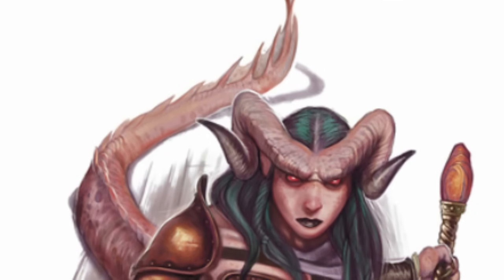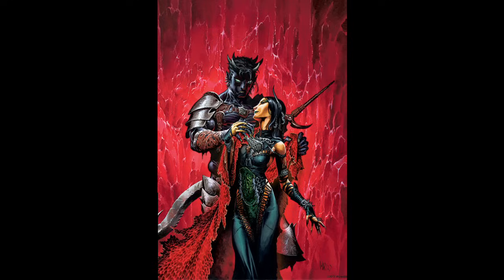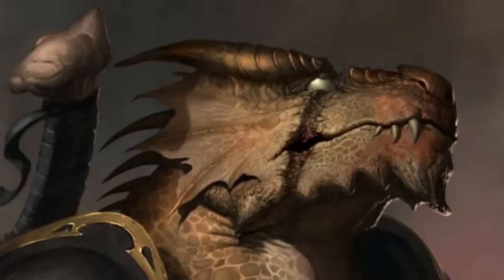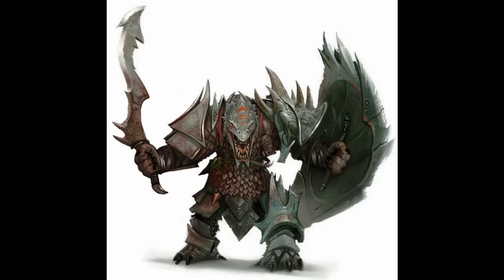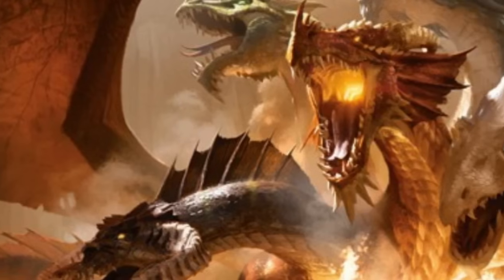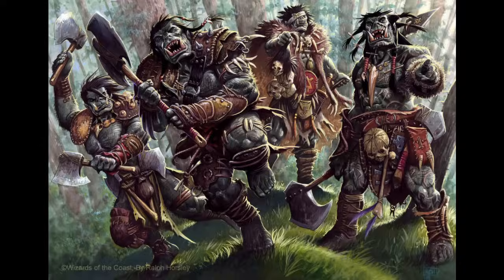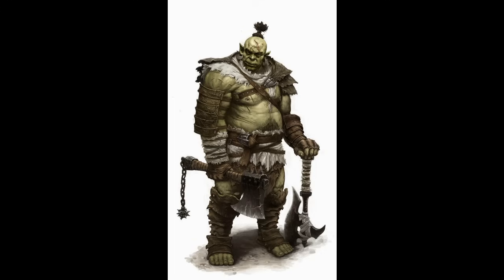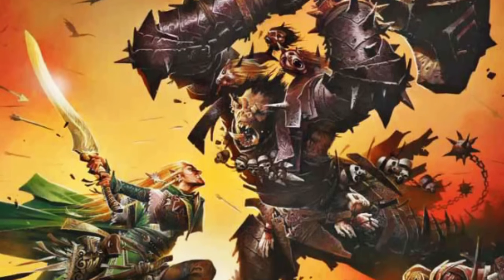Forgotten Realms Lore - Races of D&D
Episode 6 - Races of D&D

Dwarves, Gnomes, Halflings, Tieflings, Dragonborn, Orcs, Goblins, and Humans!

Discussing the origin of species, as well as some information on the human civilization the Imaskari!

I totally mispronounced Raurin Plateau, forgive me ~.~

Saturday Morning D&D Show!

Or check it out in Podcast Format!